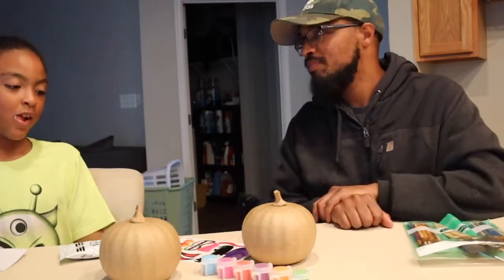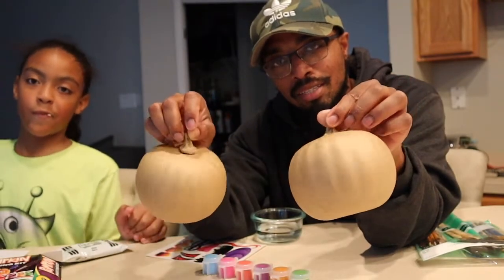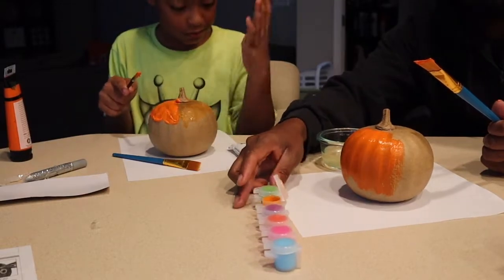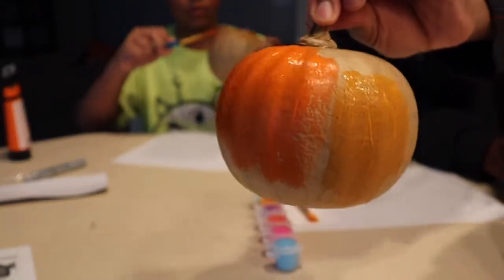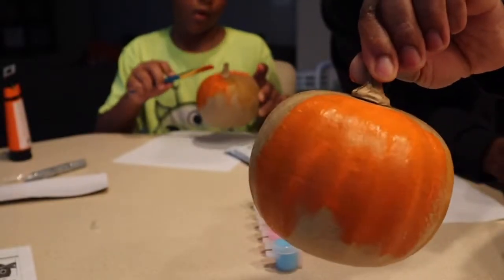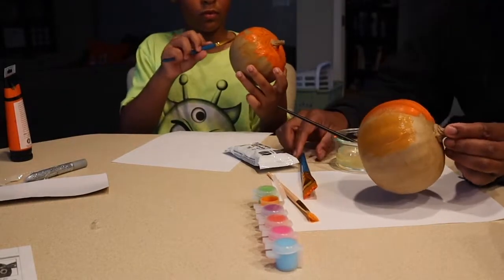pumpkin painting from target store